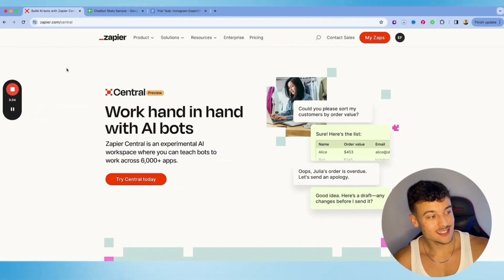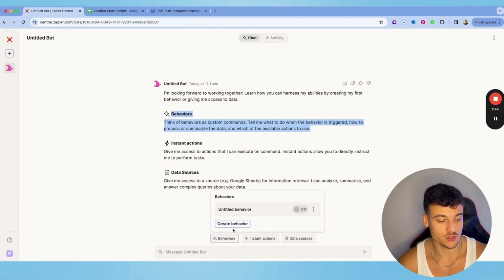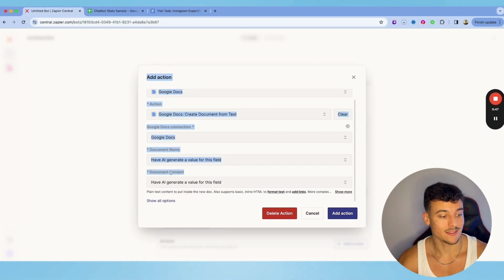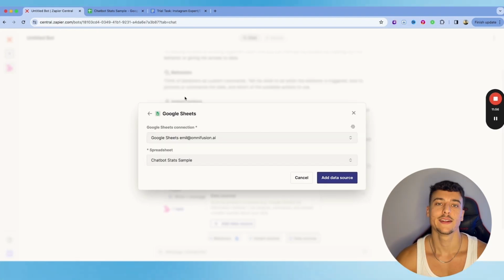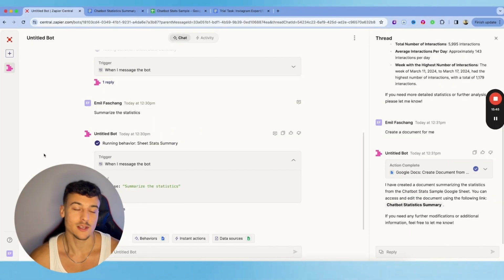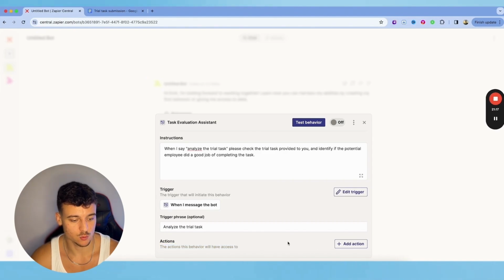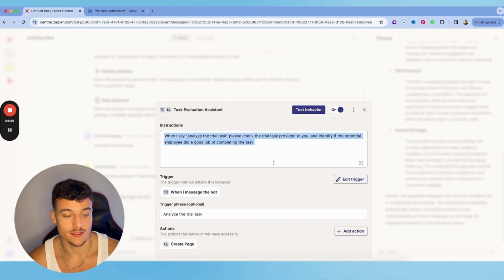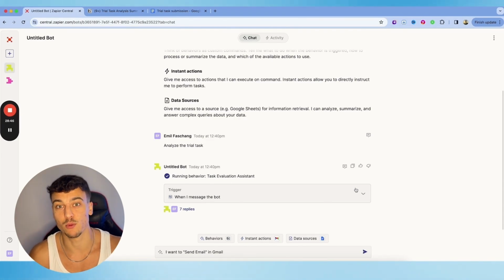Automate Business Tasks With AI - Zapier Central Tutorial (2 LIVE DEMOS)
In this zapier central tutorial, you learn how to use zapier automation to automate tasks like analyzing spreadsheet data and evaluating employee performance. Zapier central combines OpenAI's GPTs power and lets you use it with third party apps, letting you streamline a lot of your workflows. So watch this zapier central tutorial the whole way through to learn how to use zapier automation to your advantage!

Timestamps:
0:00 Zapier Central Introduction
0:57 Demo #1 (Summarizing statistics)
4:22 Demo #2 (Analyze employee’s work)
7:25 Need AI Help?